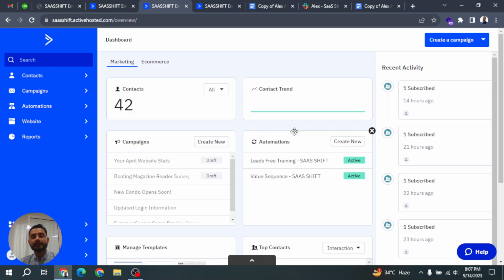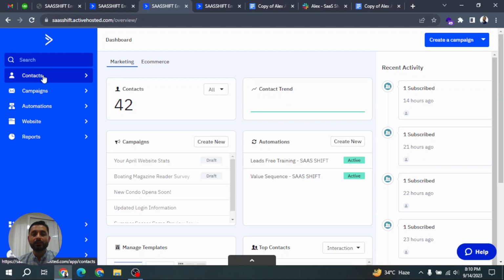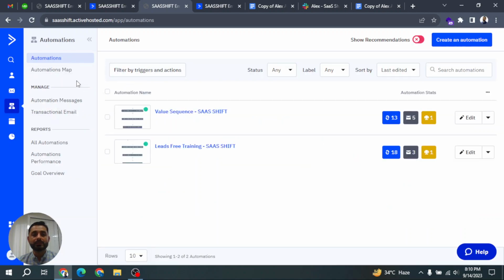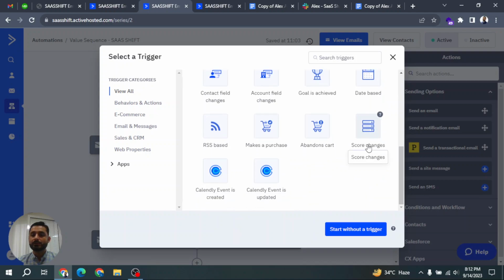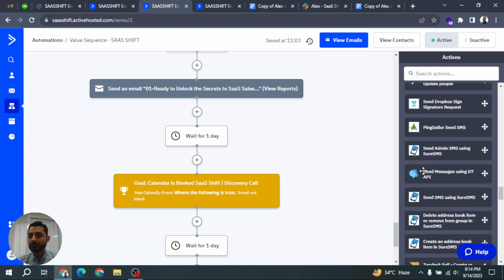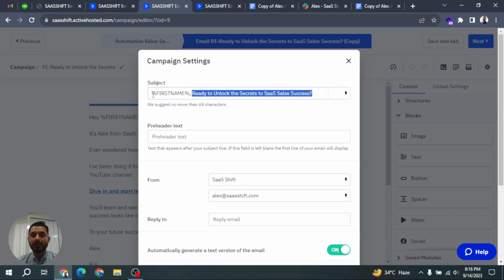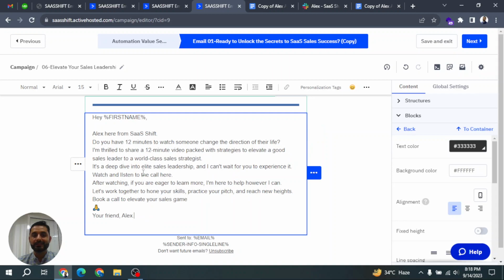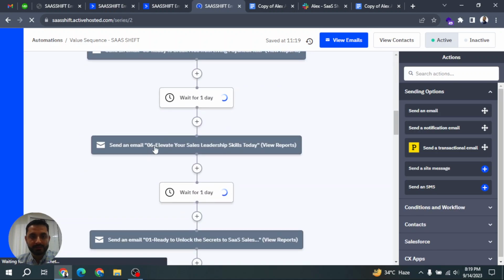What is ActiveCampaign. And how to create email automation